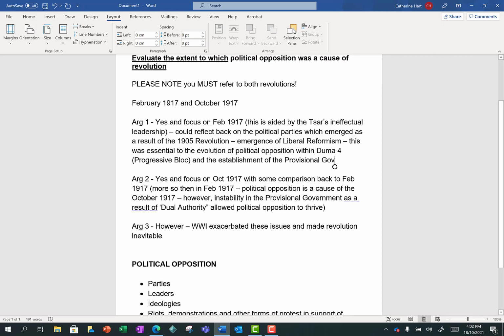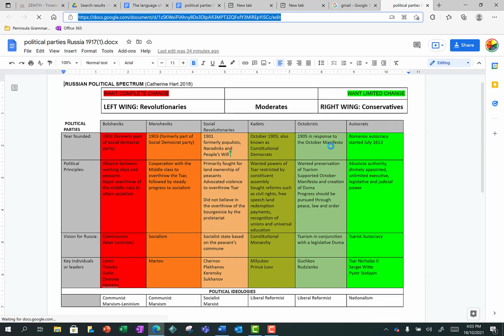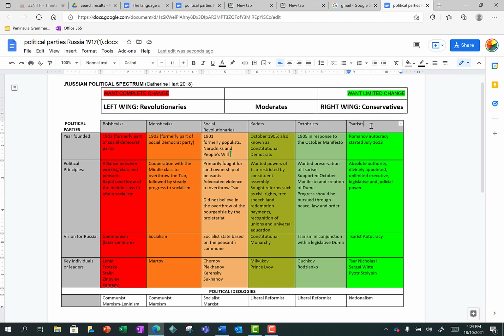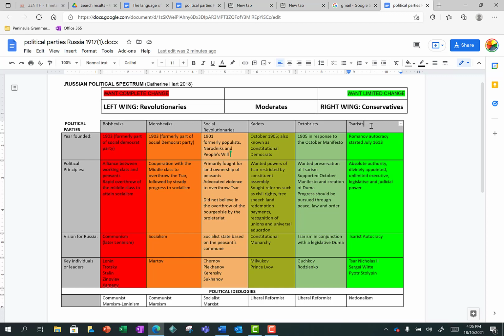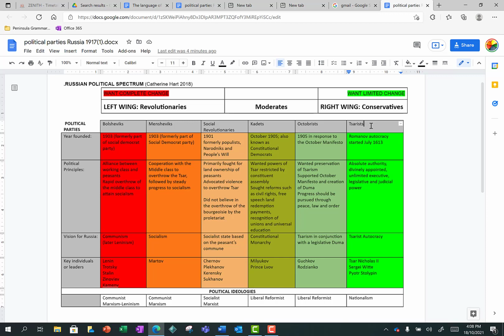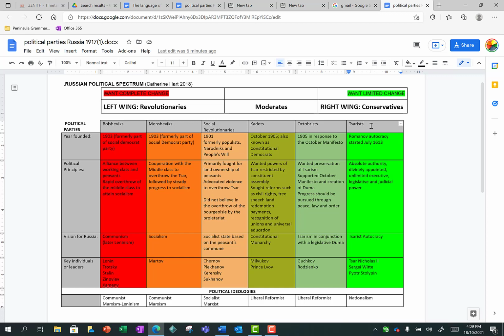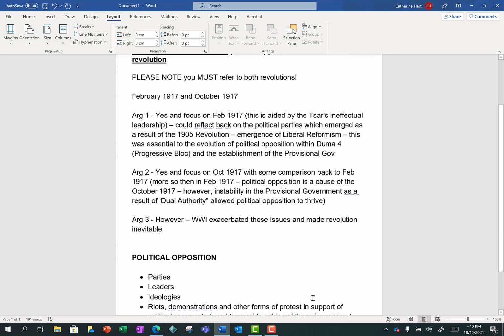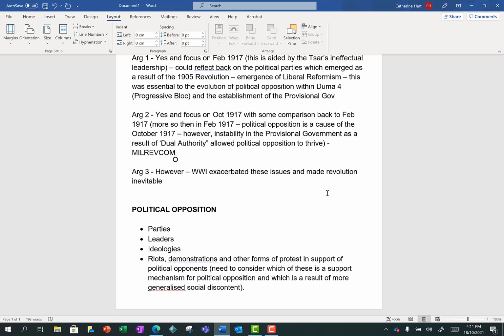Political opposition essay advice